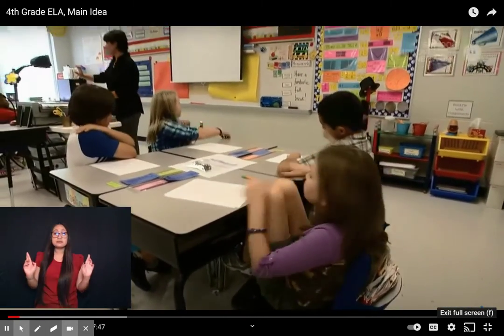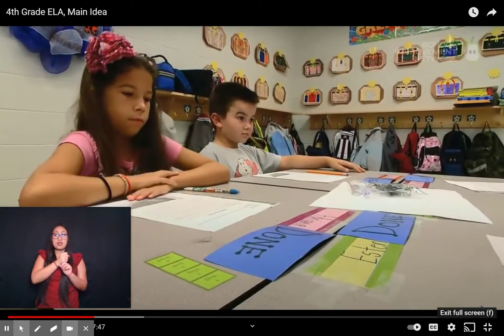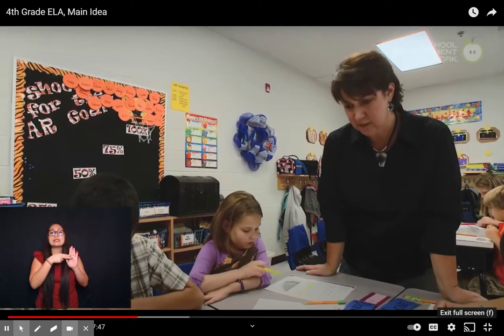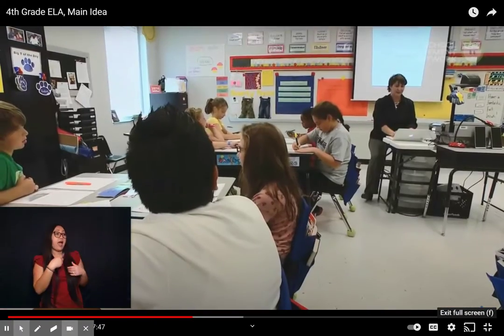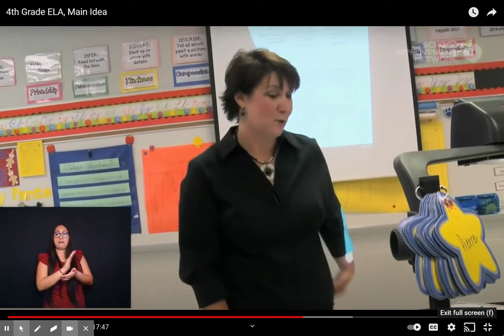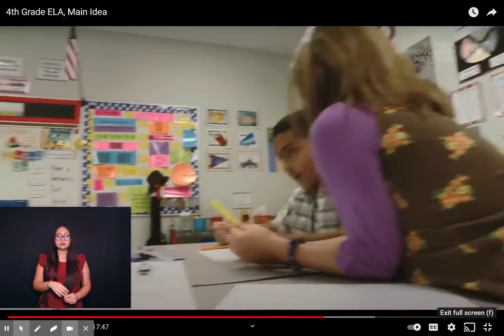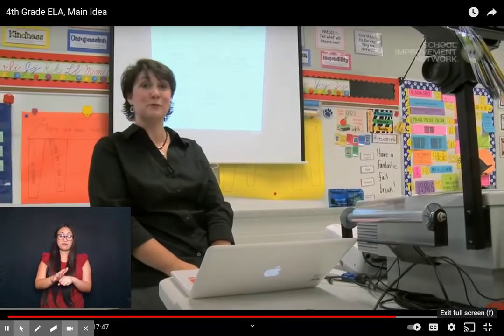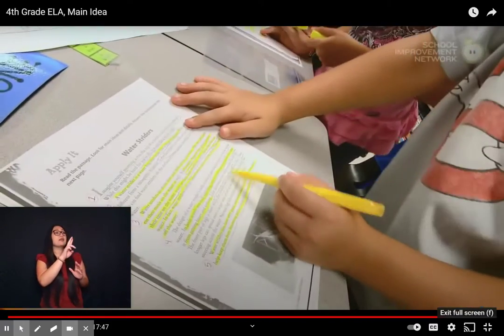4th Grade ELA, Main Idea Interpreting Practice